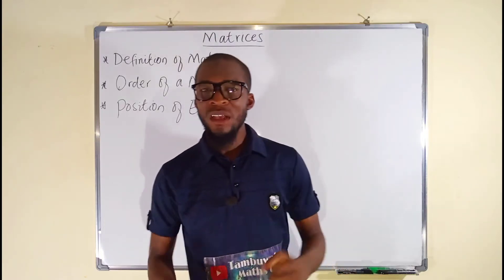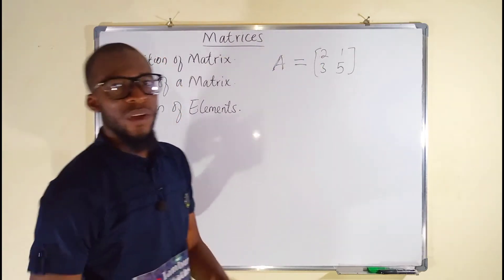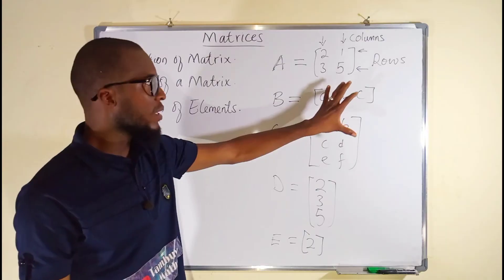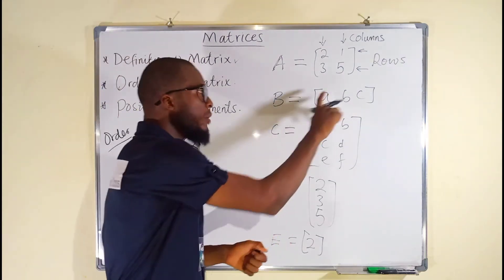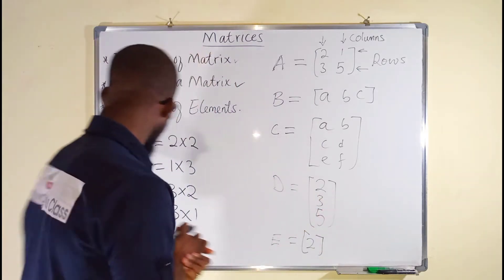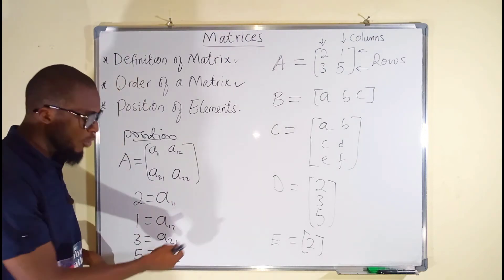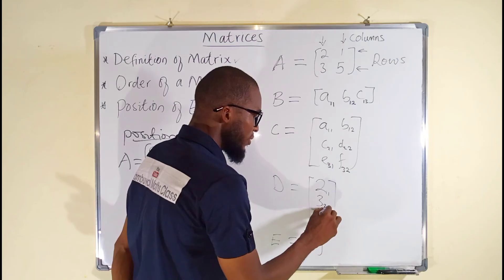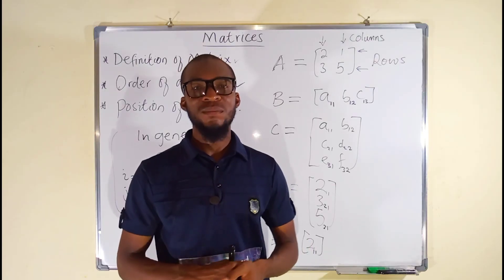Introduction To Matrices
In mathematics, a matrix (plural matrices) is a rectangular array or table of numbers, symbols, or expressions, arranged in rows and columns.

The number of rows and columns that a matrix has is called its order or its dimension. By convention, rows are listed first; and columns, second